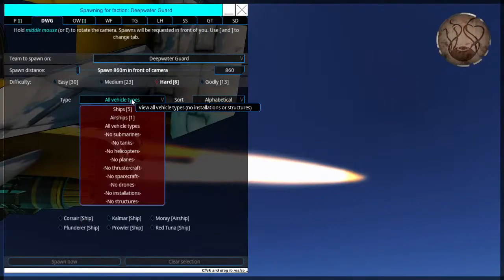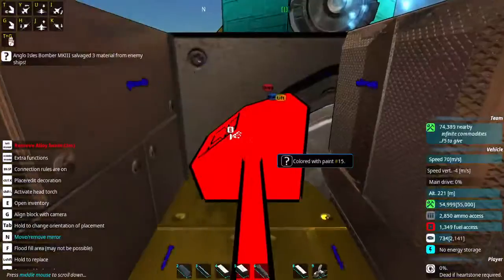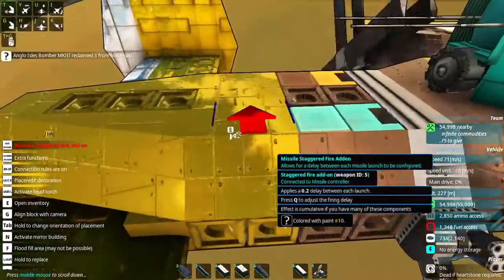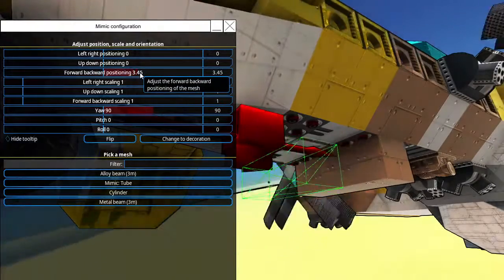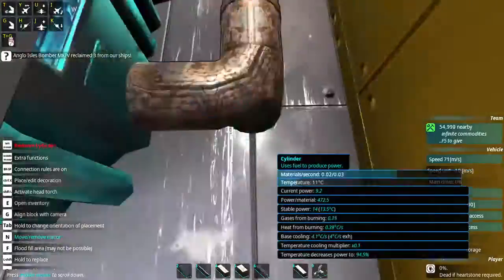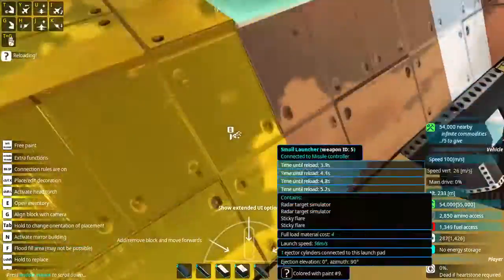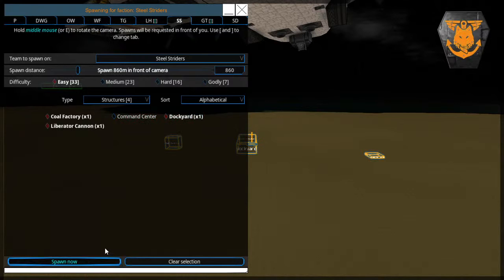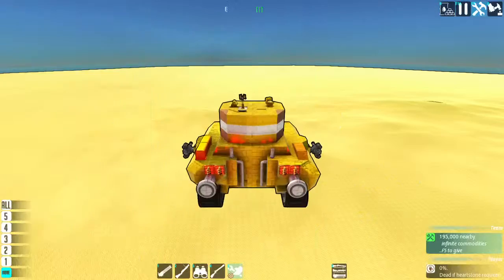From the depths Stream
Some dumb showcase of a few vehicles I have been slowly making based on the Battalion wars 2 faction, the Anglo Isles